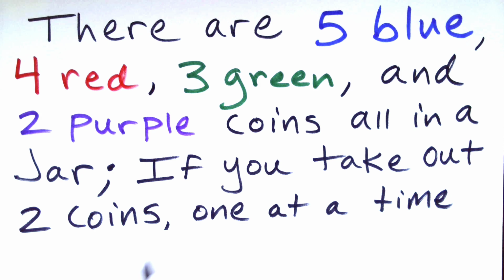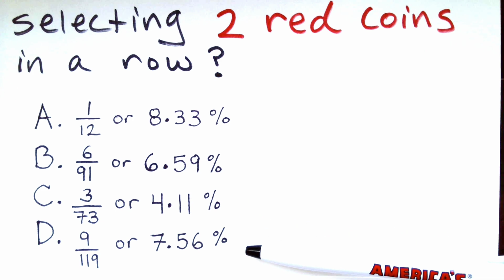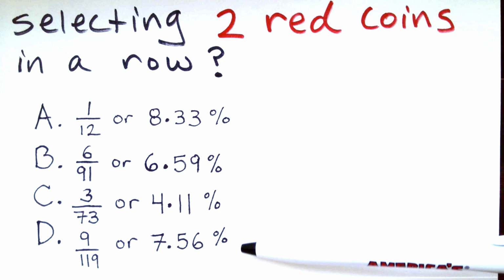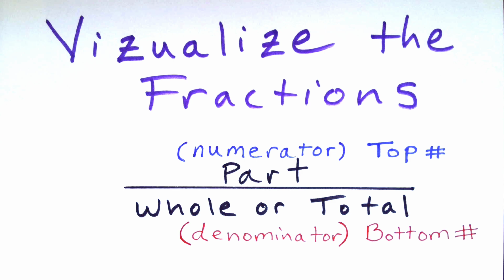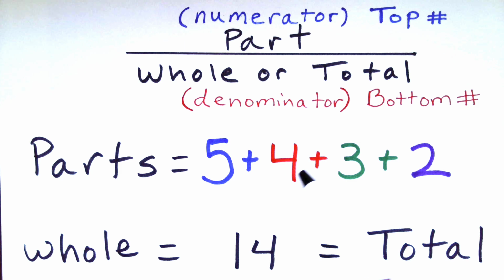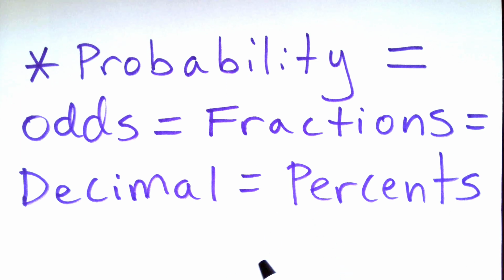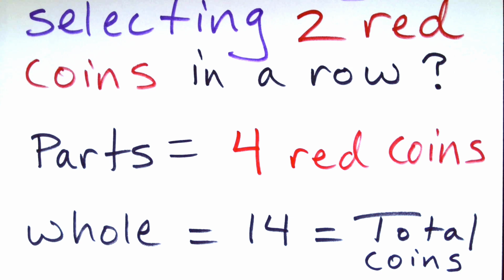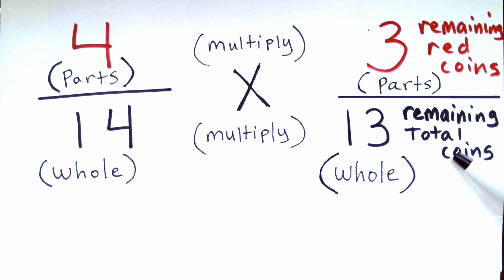FRACTIONS: Part 9(a) GED TEST (HARD) Sample Questions #8 on FRACTIONS